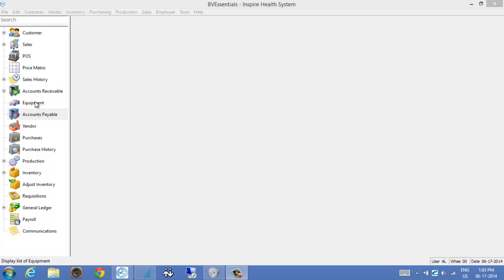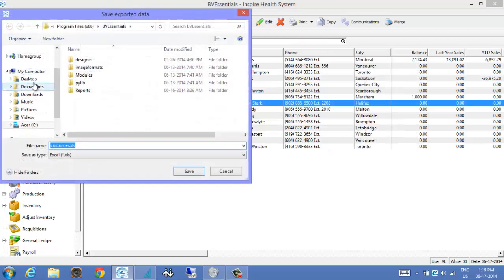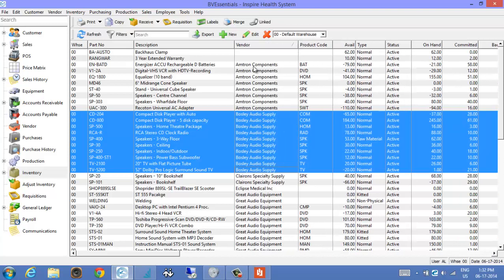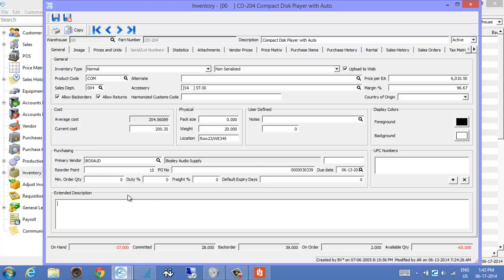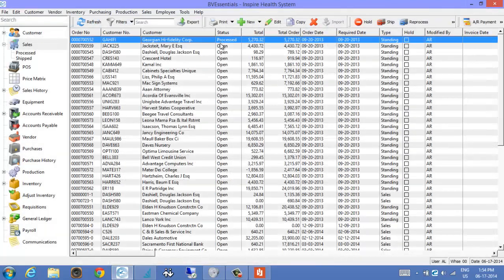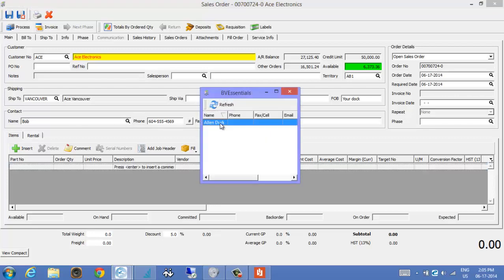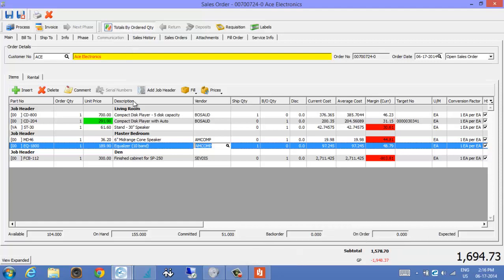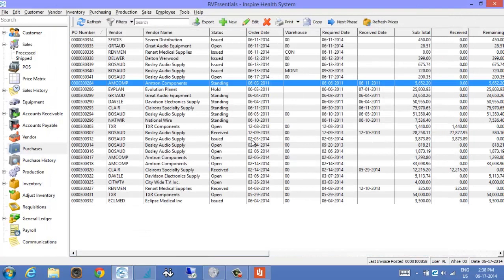Sales Manager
Essentials Sales Manager Demo